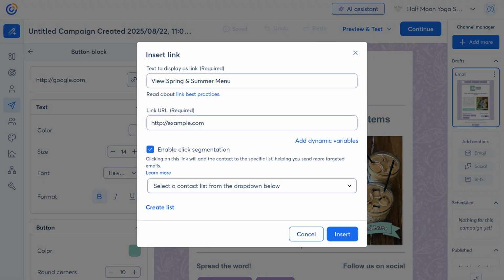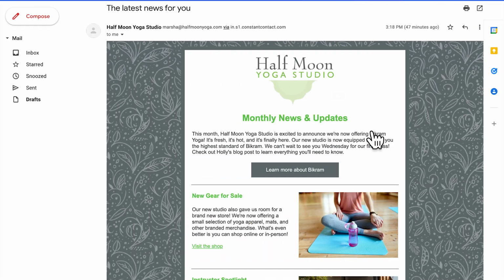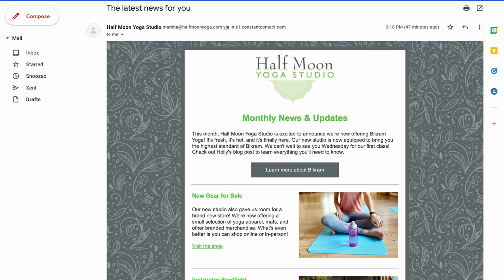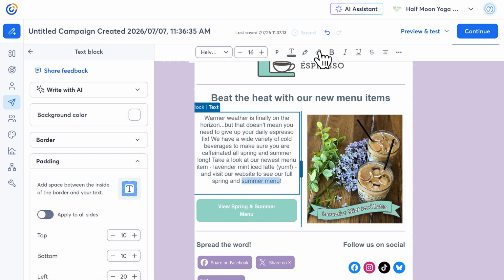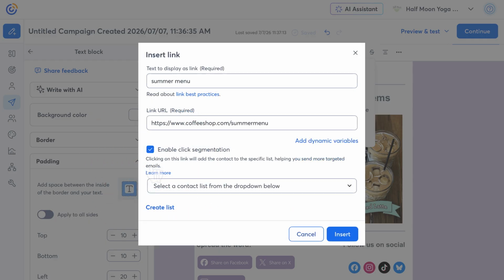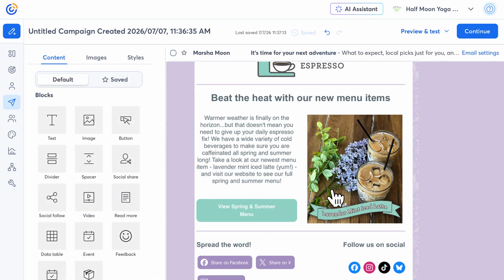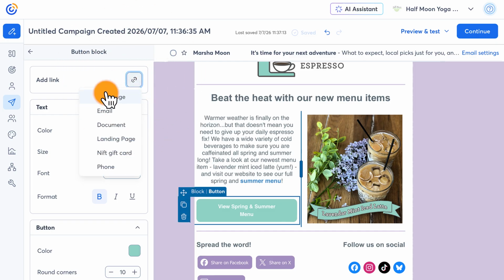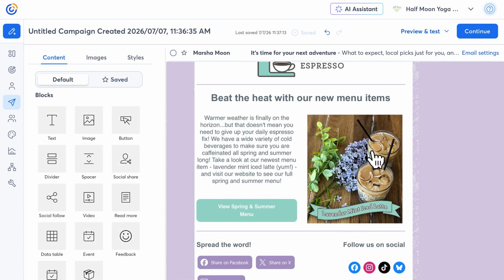How to Use Click Segmentation in Constant Contact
With Constant Contact, you can use click segmentation to automatically group contacts based on the specific links, buttons, or images they select in your messages. In this quick video, we look at the easiest ways to enable this feature, build targeted contact lists, and deliver personalized content that fits your audience's unique style. Let's make it simple to deepen your consumer relationships and watch your email performance grow with steady, level-headed confidence.

00:00 - What is Click Segmentation? An introduction to automatically organizing your email contacts based on how they interact with your content.

00:24 - Enabling Click Segmentation on Text Links Simple step-by-step instructions on highlighting body text and connecting it to a new contact list.

00:50 - How to Select or Create a New Contact List A quick guide to choosing a target list from your drop-down menu or naming a fresh segment.

01:10 - Setting Up Click Segmentation for Buttons and Images How to apply the exact same segment rules to your clickable layout buttons and graphics.

01:38 - Reaching Higher Email Open and Click-Through Rates Final tips on using personalized lists to build better relationships and maximize your marketing performance.

🚀 Ready to give your business a boost? Start a free email marketing trial